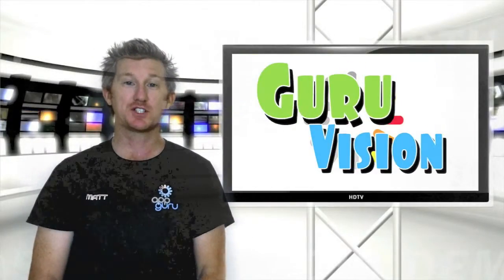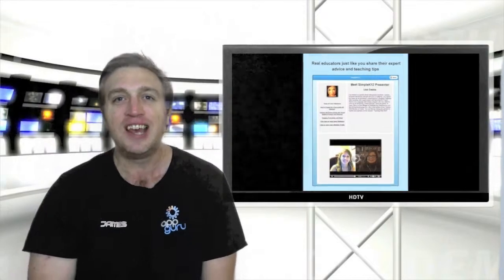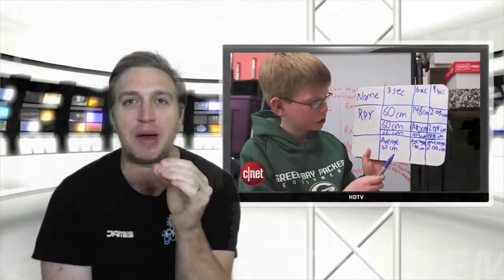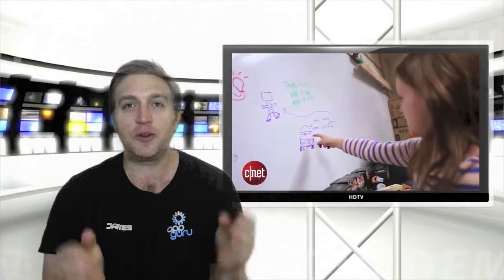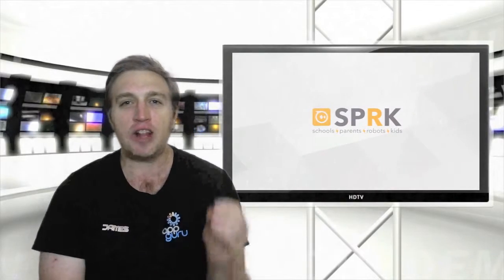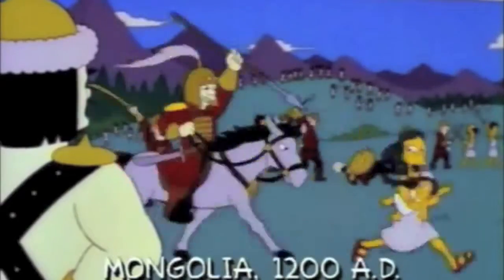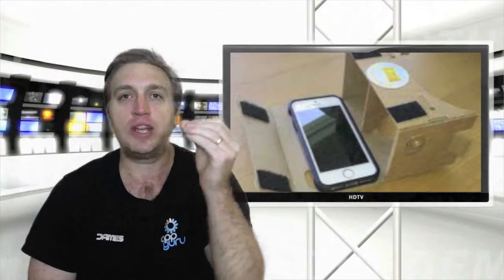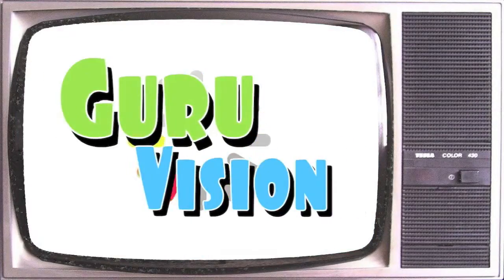GuruVision Ep 15 Tech News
Join James from AppGuru Australia for another weekly dose of the latest news in educational technology - GuruVision Tech News!!